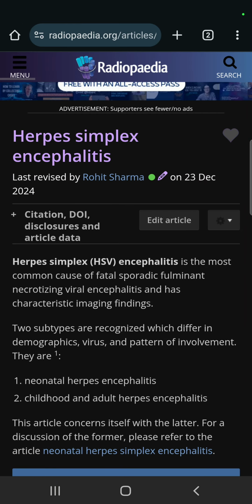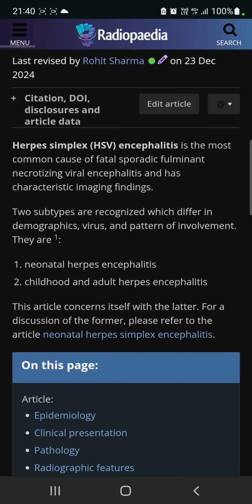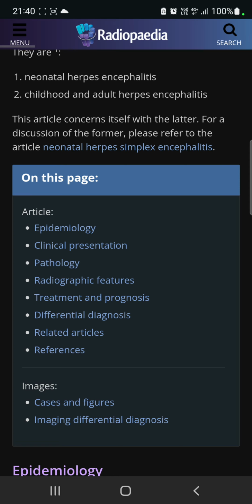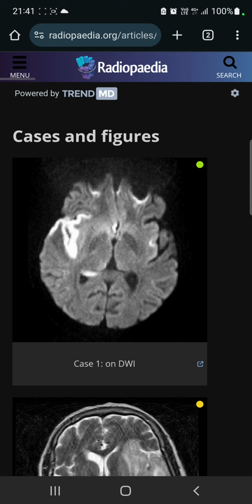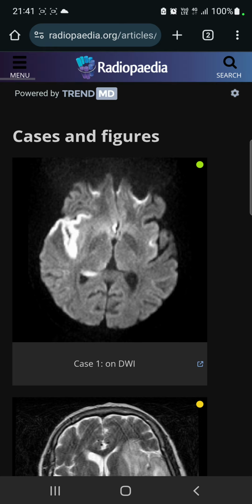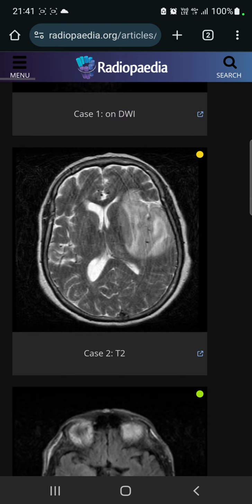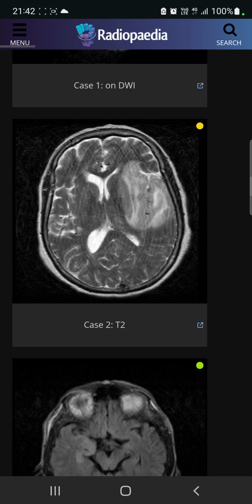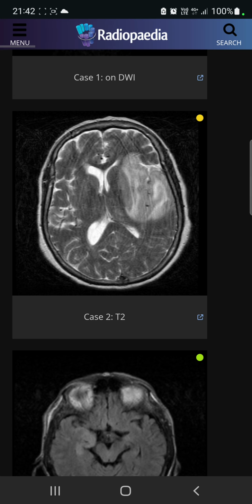Neuroradiology - Herpes encephalitis